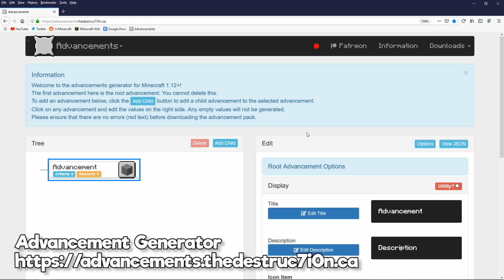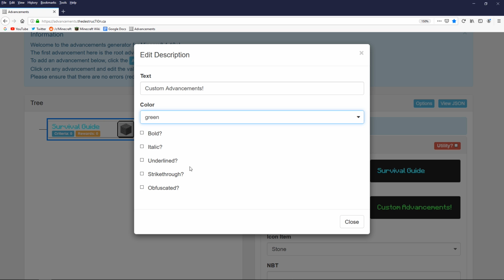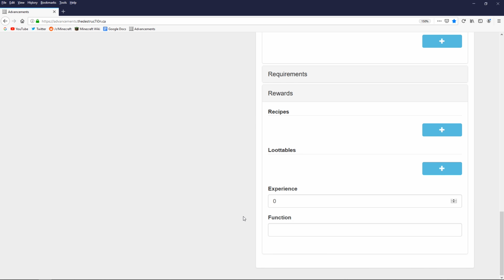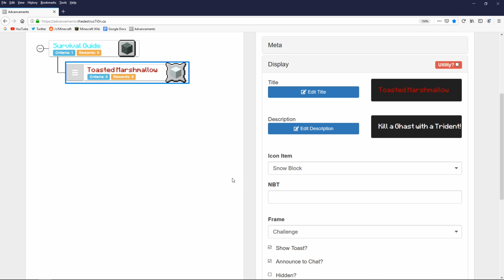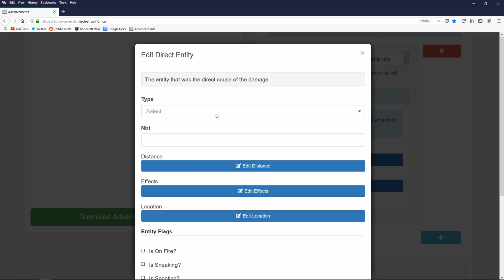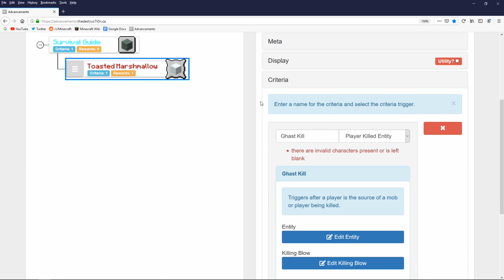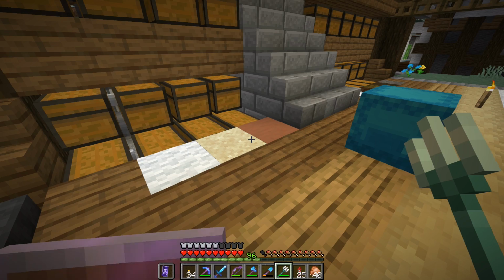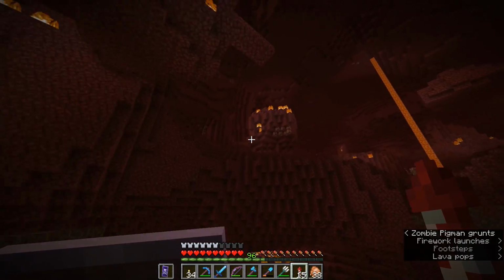How To Create Custom Advancements! ▫ The Minecraft Survival Guide [Part 204]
The Minecraft Survival Guide continues! This tutorial will show you how to create custom Advancements - basically Java Edition's achievements - and I challenge you to suggest custom advancements for me to complete later in this series!